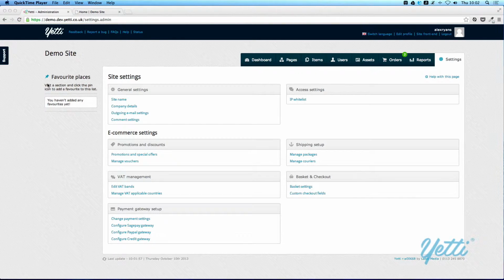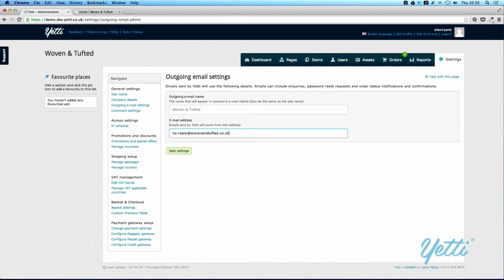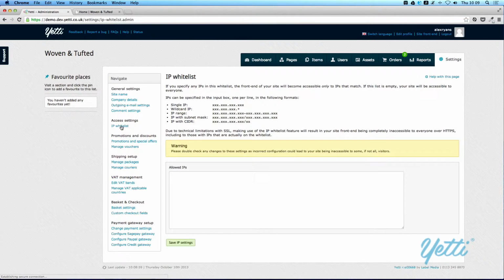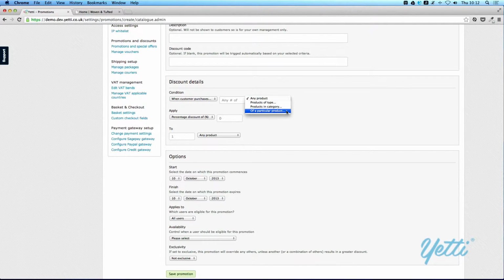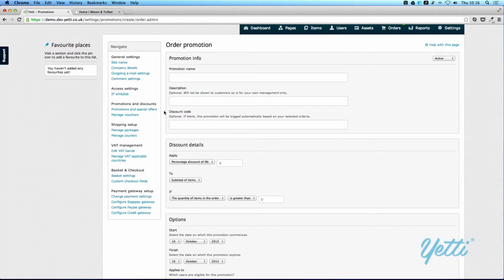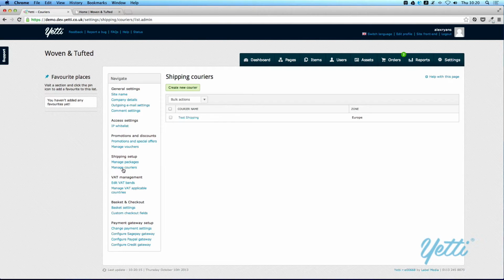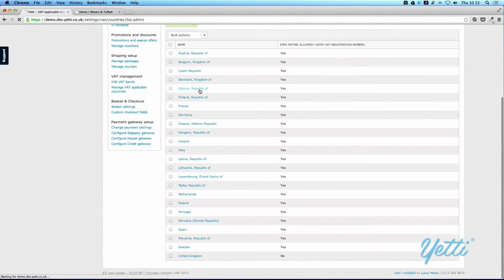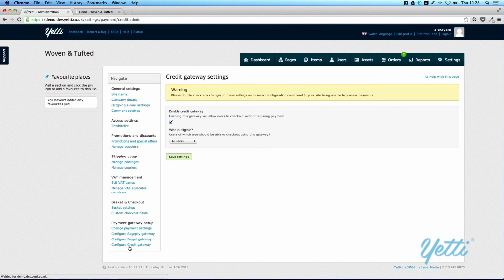Settings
This video takes an in-depth look at the Settings panel in Yetti Administrator, discussing each one in detail.

If you are looking for help with a specific settings area, we at Yetti.co.uk, have also split this video into smaller sections according to the different headings available to click in the settings tab. Here are the links for the shorter more specific tutorial videos.